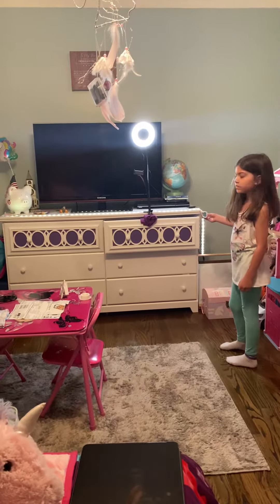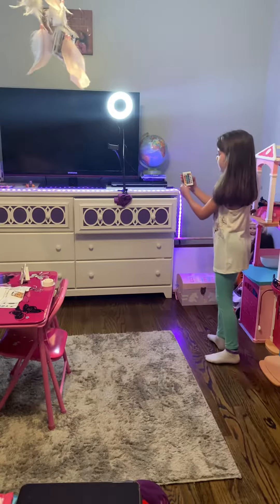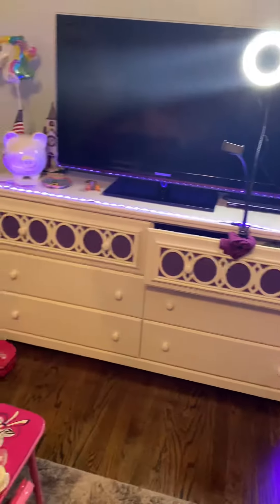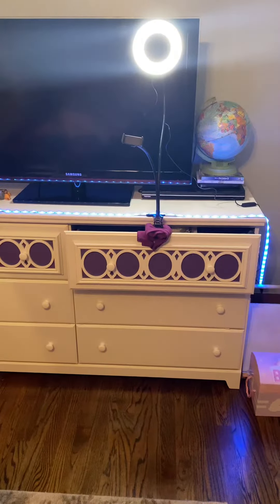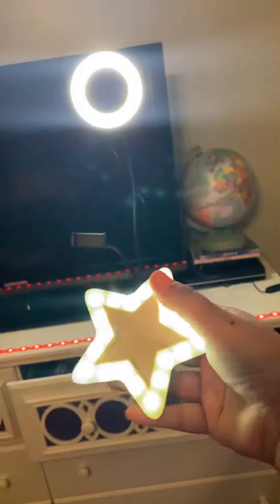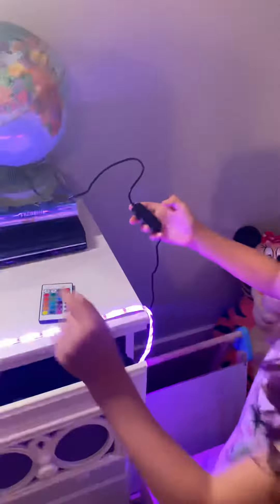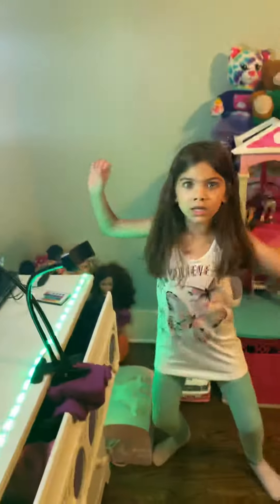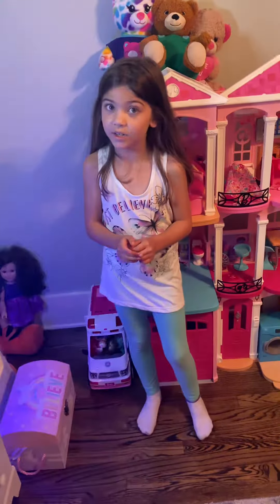Social Media Video Recording Kit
Just got as a gift, super excited about using this, here is a little info on what it is and what comes with the kit.